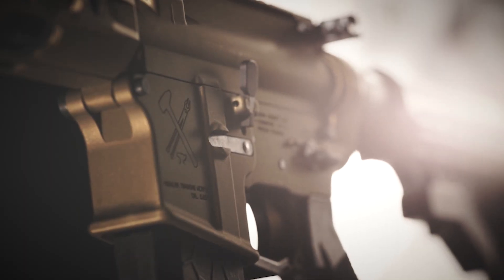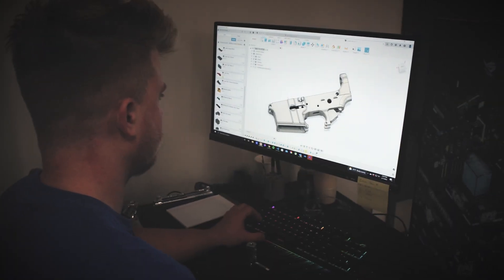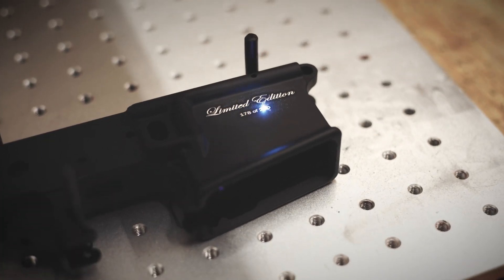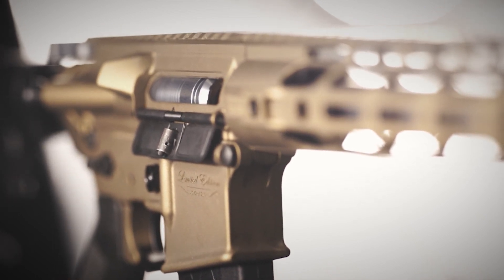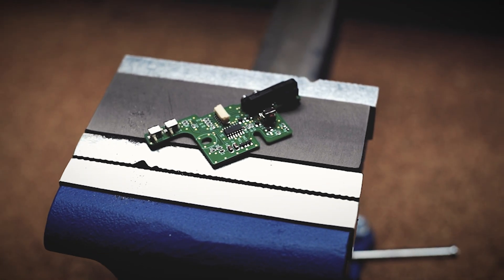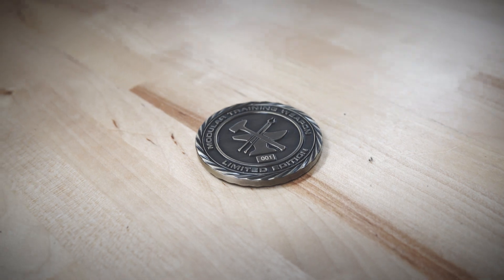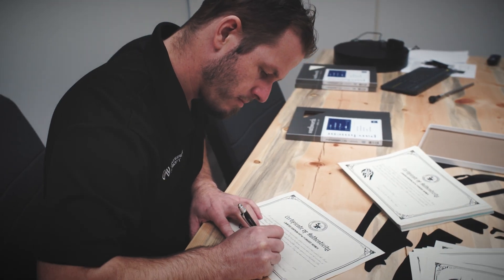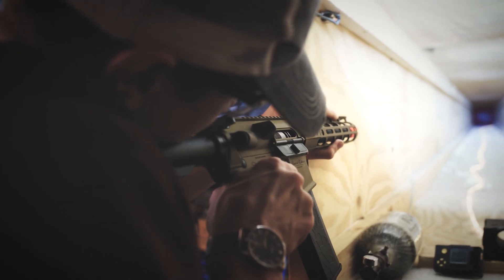MTW Limited Edition Forged Series Launch Trailer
Due to the unavailability of forged receivers, Wolverine Airsoft decided to do something special with our remaining inventory. The Limited Edition MTW Forged Series is based on the standard MTW Forged Series, but with a burnt bronze Cerakote finish and many other special and unique features. Only 250 of these are being manufactured.